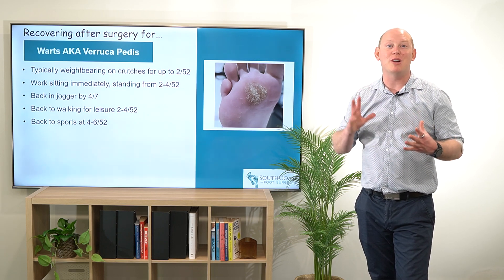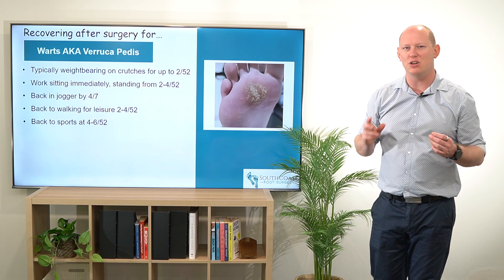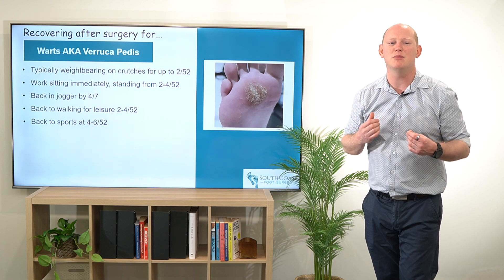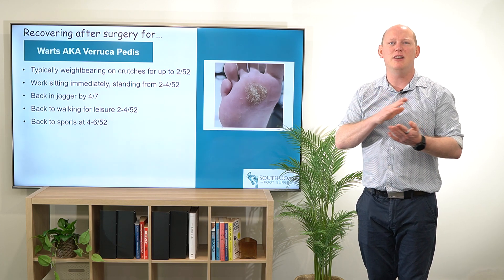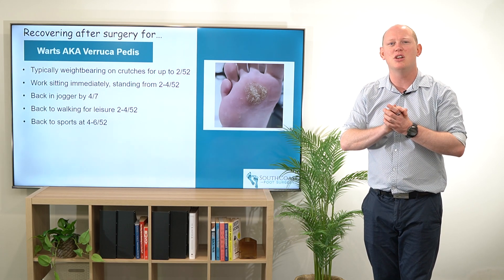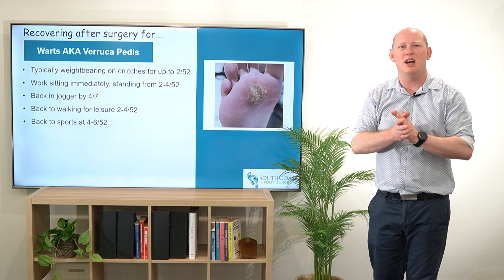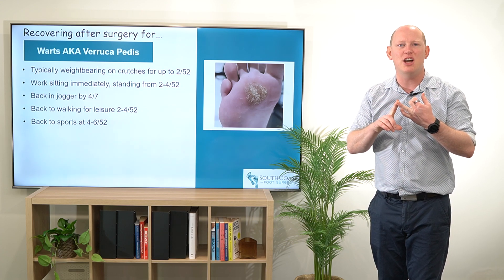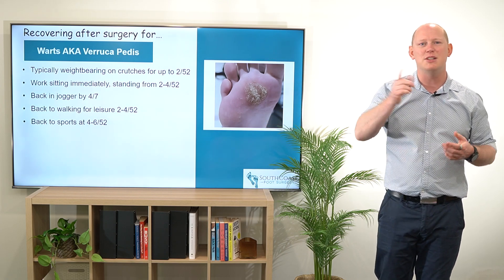Recovering After Surgery for Verruca Pedis (Plantar Warts) | What to Expect?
Surgery for verruca pedis, also known as plantar warts, can be an effective treatment option for persistent or painful cases. Recovery plays a critical role in ensuring the procedure’s success and your long-term foot health. In this video, we’ll guide you through the typical recovery timeline and what to expect at each stage. 🩹

Recovery Timeline:

1️⃣ First 2 Weeks: Weightbearing on crutches is usually recommended during this period to protect the surgical site. Rest is crucial for healing. 🩼
2️⃣ Work Activities: If you have a sitting job, you can typically return to work immediately. For standing or active roles, expect to resume these activities between 2-4 weeks post-surgery. 🪑
3️⃣ Back in Trainers: By week 4, you’ll likely be back in comfortable joggers, allowing for more mobility. 👟
4️⃣ Leisure Walking: Gentle walking for leisure usually resumes within 2-4 weeks, depending on your healing progress. 🚶‍♂️
5️⃣ Return to Sports: For sports and high-impact activities, a recovery period of 4-6 weeks is typical to ensure full healing. ⚽🏃‍♀️

**Tips for a Smooth Recovery:**
- Follow your podiatrist’s advice for wound care and activity restrictions.
- Gradually increase activity as recommended.
- Watch for signs of infection or complications and seek medical advice if needed.